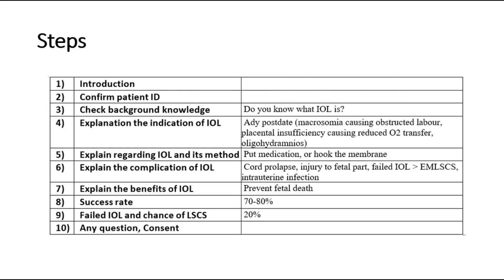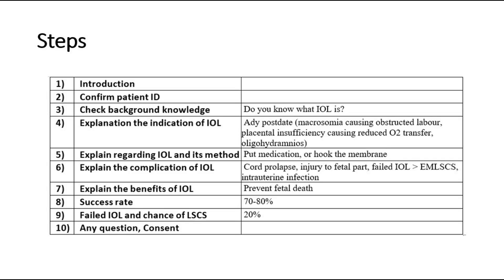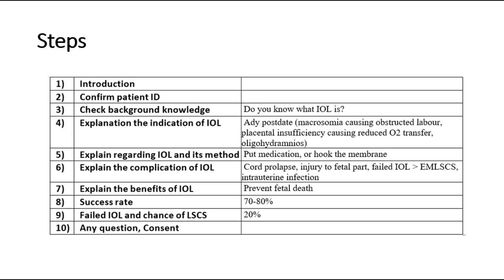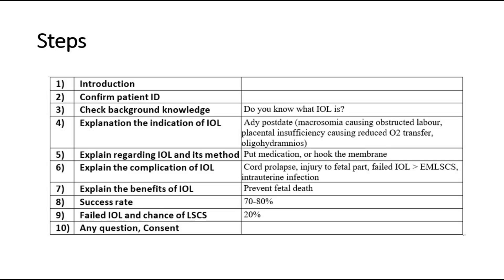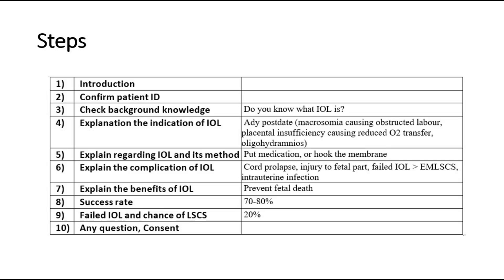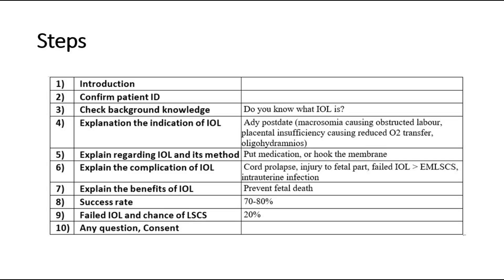Patient counselling on induction of labour (IOL), what you need to know before the procedure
This video explains about the steps of patient counselling prior to the induction of labour procedure.

Medical books I used:
1. Doctrina Perpetua Guide On Obstetrics and Gynecology 2nd Edition 2020

2. (READY STOCK) Obstetrics & Gynecology primary care medical officer survival guide 2nd Edition

3. (READY STOCK) Clinical Protocols in Obstetrics & Gynaecology for Malaysian Hospital